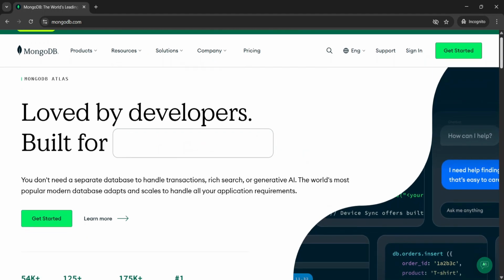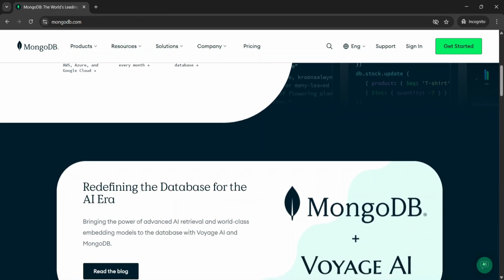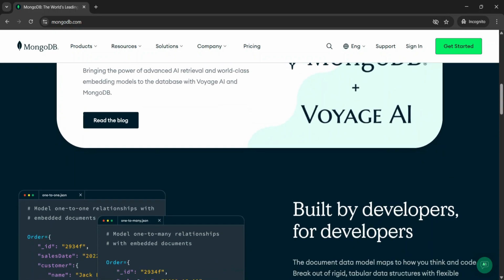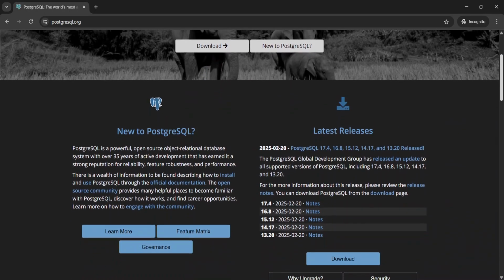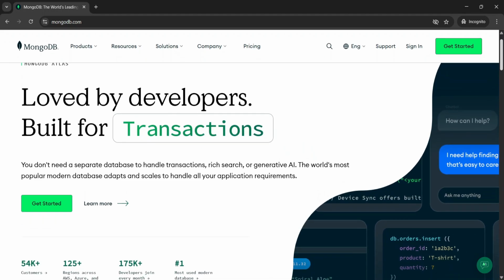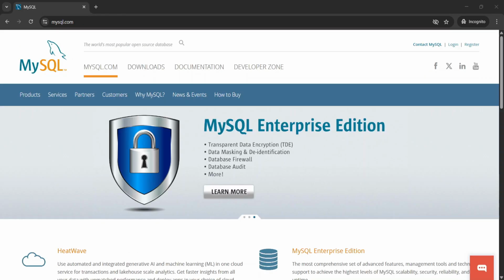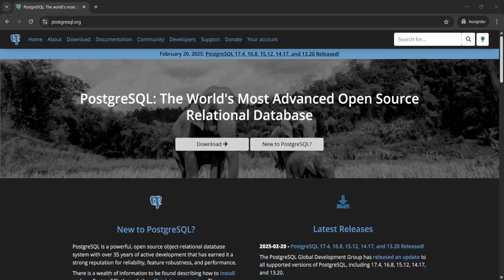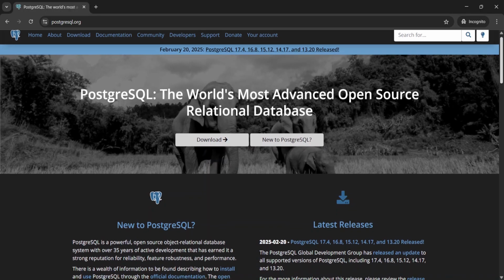MONGODB VS MYSQL VS POSTGRESQL | BEST DATABASE IN 2025?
‎ ‎ Choosing between MongoDB, MySQL, and PostgreSQL in 2025 can shape the success of your app or business. In this video, we compare these three leading databases—focusing on performance, scalability, data structure flexibility, security, ease of management, and ideal use cases. Whether you're building web apps, enterprise systems, or cloud-native solutions, find out which database technology best fits your project needs this year.